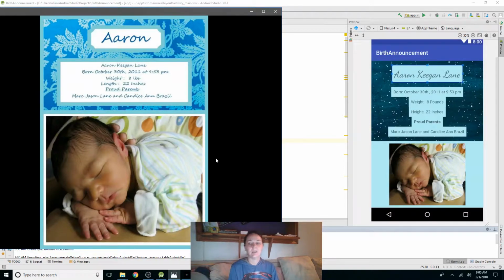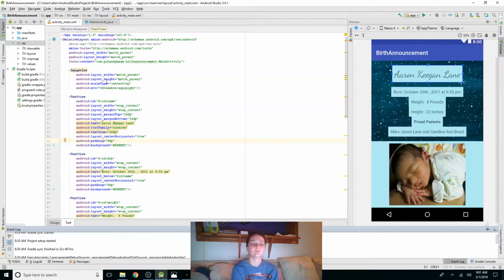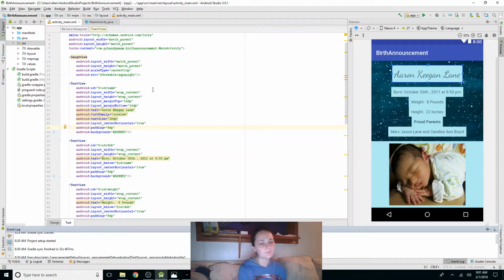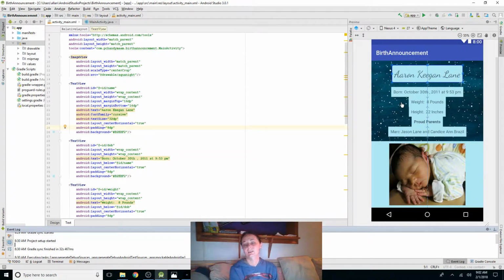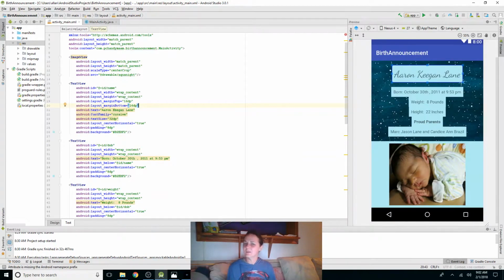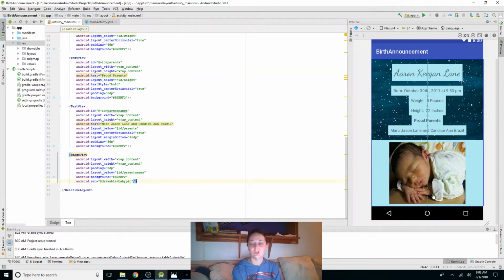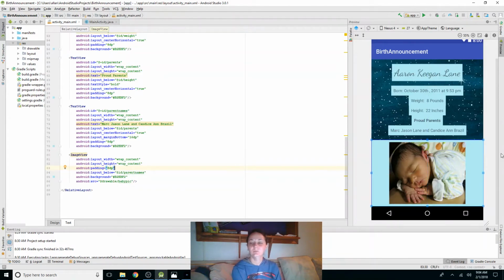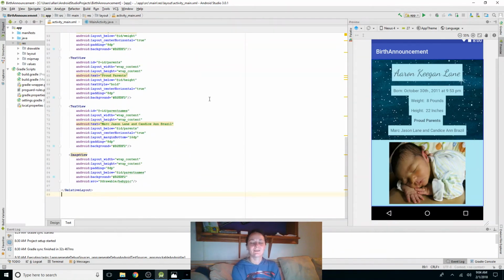Make Your Own Card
Hello All!

In my last video I showed you my first attempt at replicating my birth announcement card.

This video covers some changes I made to the XML code, including:  using a nested layout and joining multiple text views into one text view with \n.

At the end of the video I'm asking you guys for your help and input.  At the bottom of the card I'd like a uniform border around the image.  I attempted to do this with padding, but it seems that the width of the background is match_parent.  Any suggestions?

 I will create a 3rd video after I figure this out.

This is a project that is being done as part of the Udacity Grow with Google Scholarship.  The Android Basics course is free and you can sign up and follow along at Udacity.com.